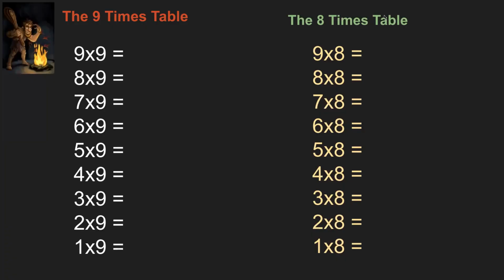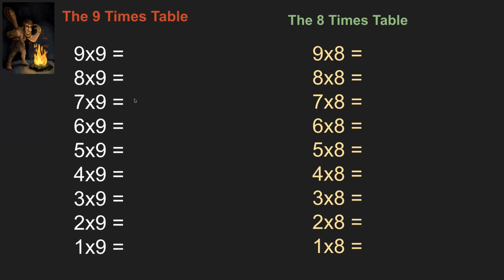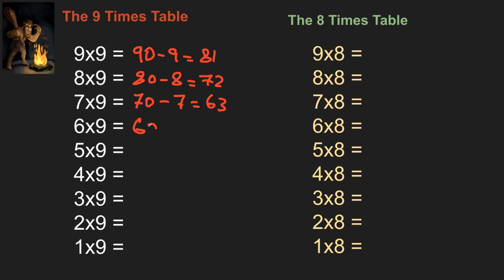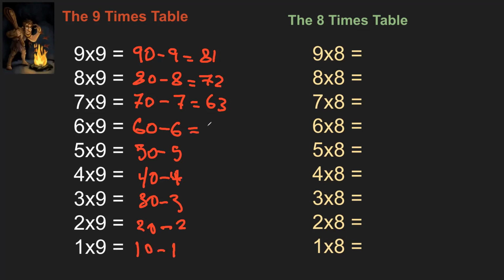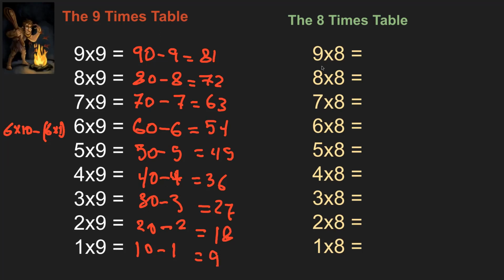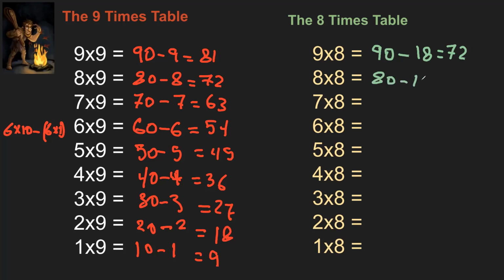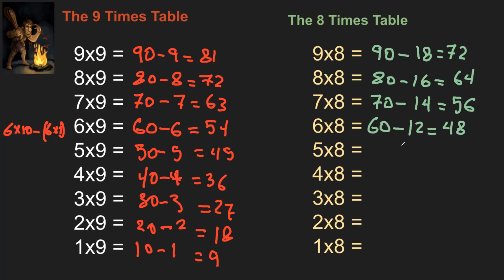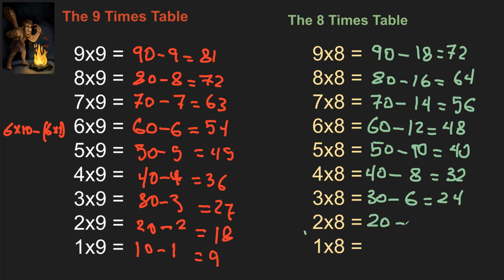Times Table Tricks.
After watching this video, see if you can try to figure out the pattern for the 6 & 7.

I am dedicating 10% of the earnings of my channel to supporting Kids sports.